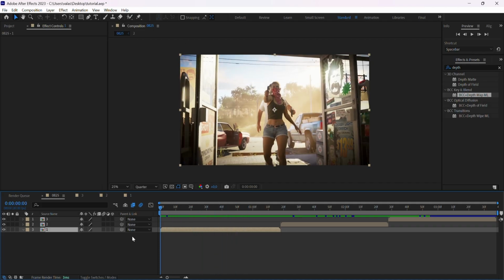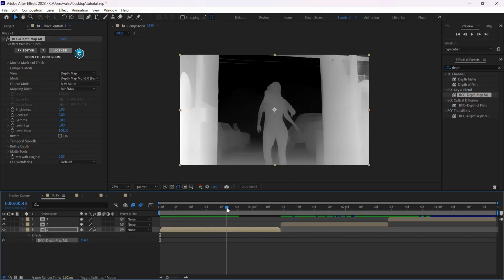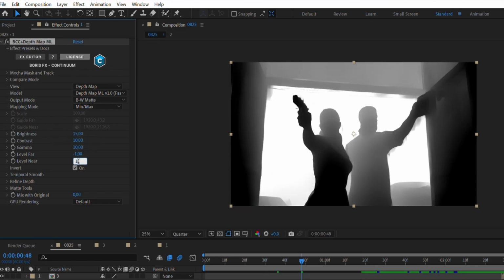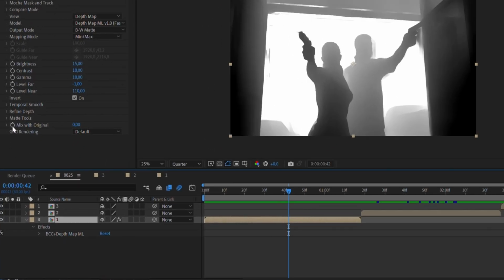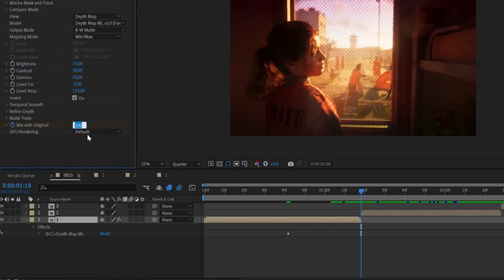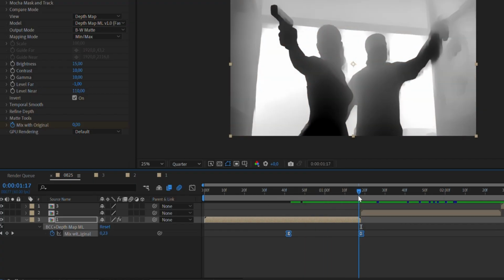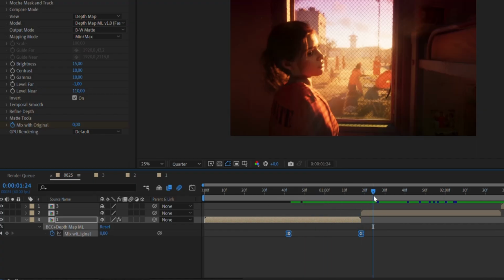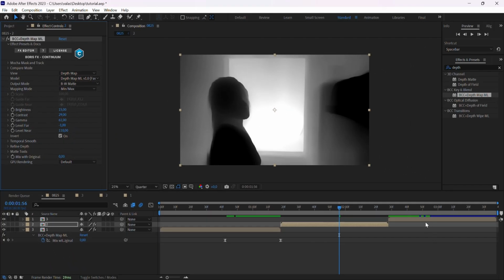Depth Style Trend Edit ( Fast & Easy ) Adobe After Effects Tutorial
➡️ Masking Method - Depth Style
🎬 Movie Clip: Grand Theft Auto 6 / Gta 6 (2026) (Cyberleeker)

❓How do you start Editing in less than 7minutes?

💾 Link File (Password is in the video..)

⏳ Timestamps:
0:00 - 0:08 - Intro
0:09 - 1:36 - Tutorial
1:37 - 1:54 - Outro